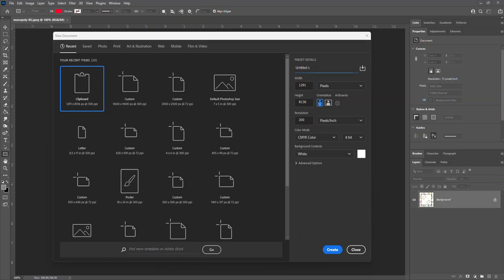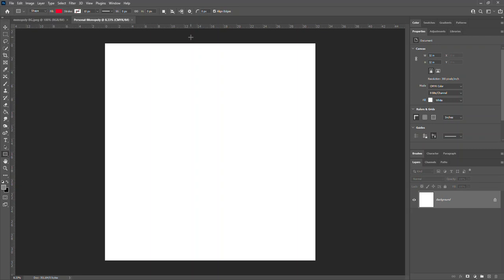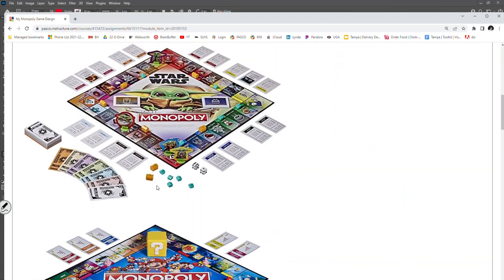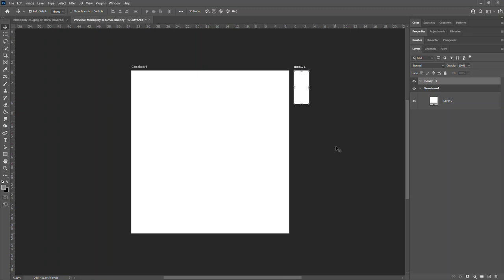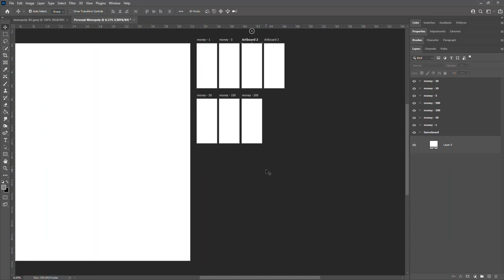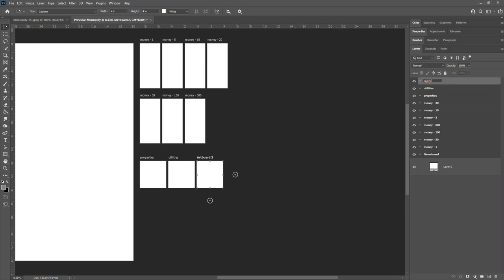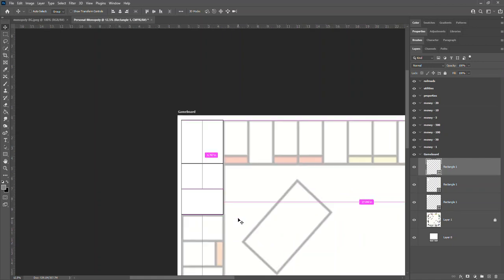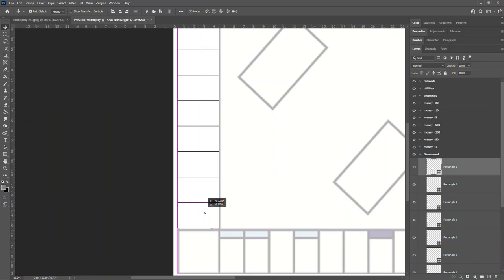Personal Monopoly Project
In this lesson, I get you started with the document needed to create the "Personal Monopoly" project.  I also go over some possible questions related to the industry certification exam as it relates to the user interface, visual aids, and Photoshop preferences.